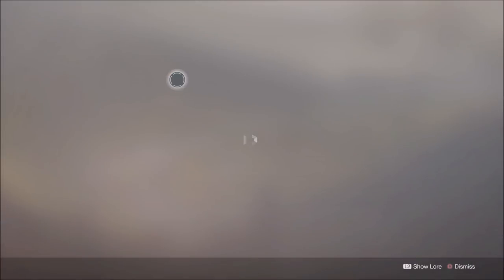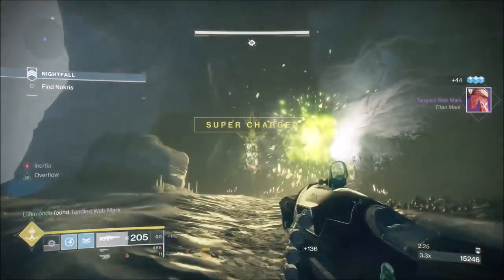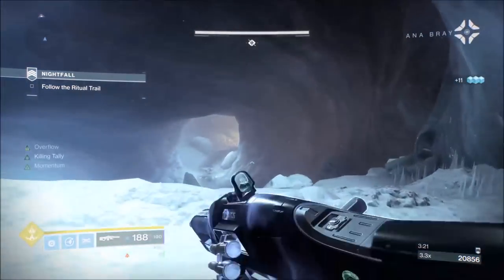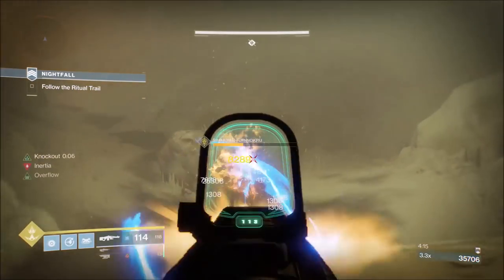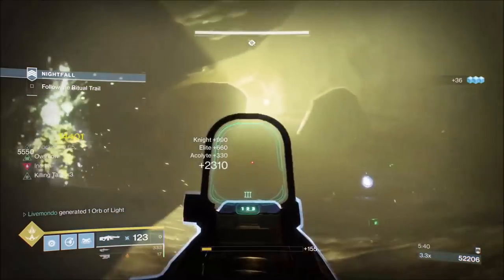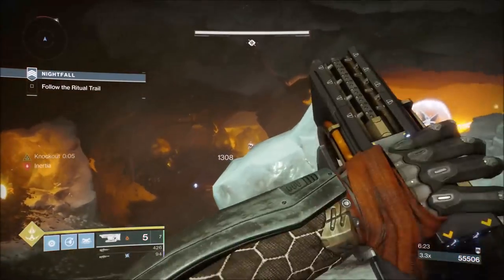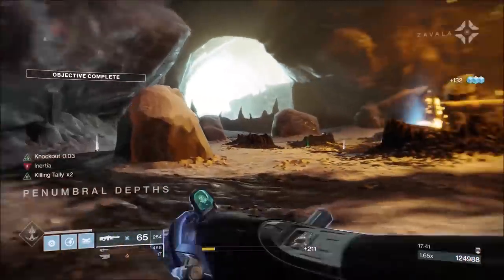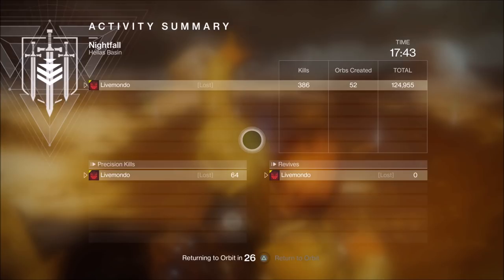Destiny 2 Solo 100K Nightfall Guide: Strange Terrain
This is my solo 100K Guide on Strange terrain. It's a very simple nightfall to get the 50K needed for the lumina exotic hand cannon quest so I incorporated  itnyo my 100K nightfall guide. I didn't use a very high score modifier and i was only 740 in this run so power level wont be an issue. I hope this guide helps and you enjoy the strategy.